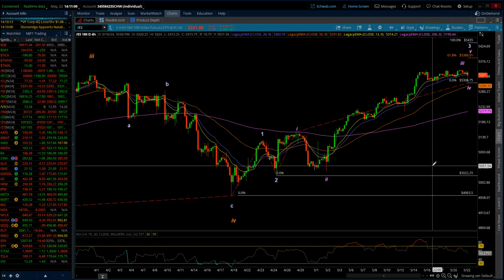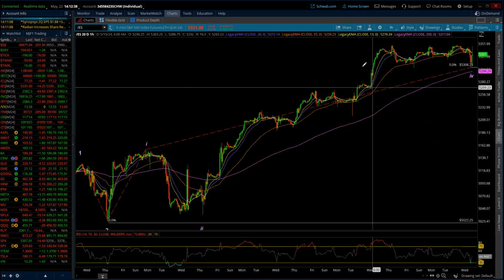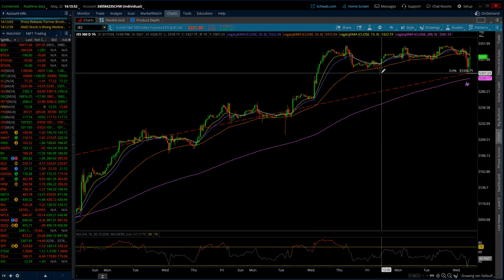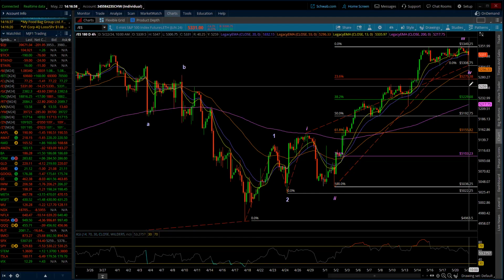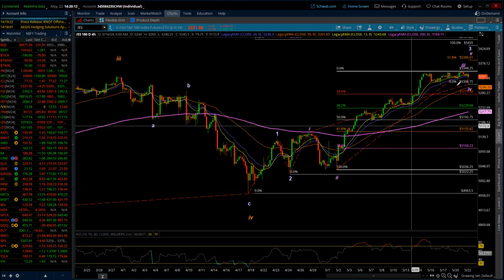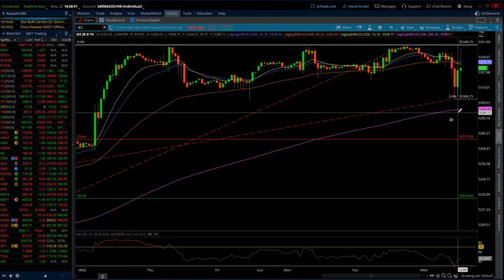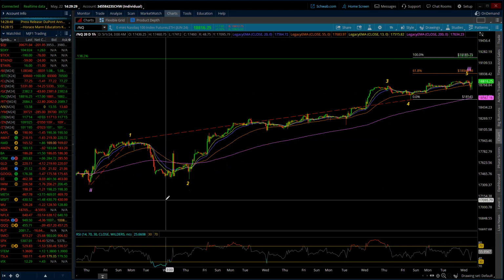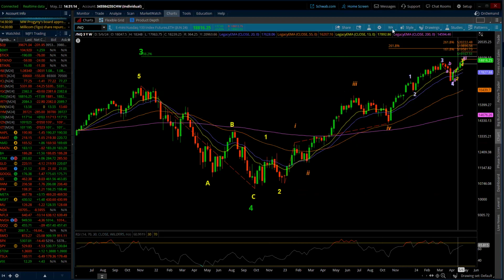S&P 500 & NASDAQ 100 / Daily Technical Update 5/22/2024 by Michael Filighera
Both the ES and NQ continue to subdivide within an ongoing extended 5 wave structures.  NVDA's earnings were solid as expected with the market reacting more to the release of the last FOMC minutes.  I've updated the labeling and made small adjustments to the Fibonacci levels.  The markets may now move back to focusing on the FED which leans toward economic data again moving to front and center on data releases.  Near term charts continue to suggest additional upside is necessary before the larger more sustained 4th wave corrections kick in.

Thursday pre-market @8:30 AM EDT - Initial Jobless Claims, @9:15 AM EDT S&P U.S. Services and Manufacturing PMI's, and @10 AM EDT New home Sales.